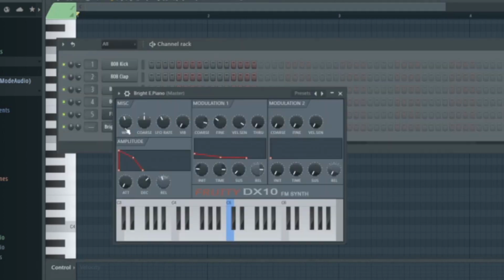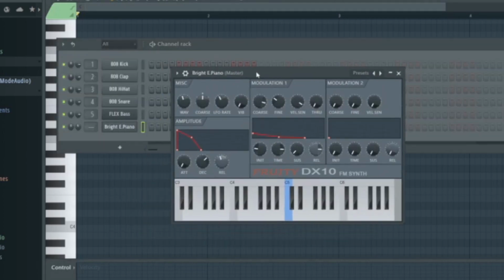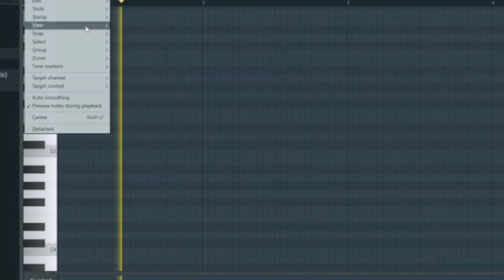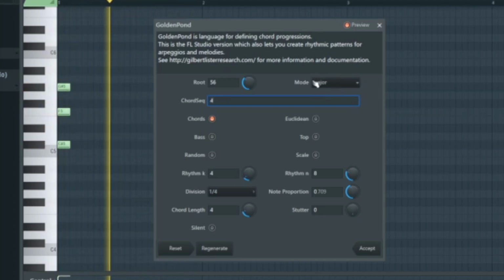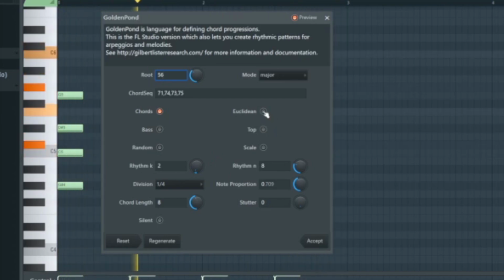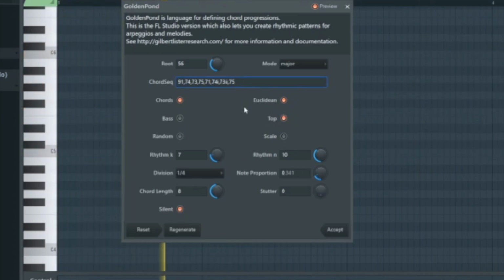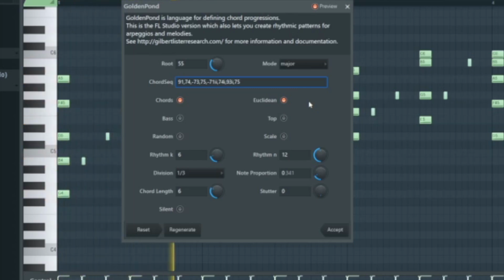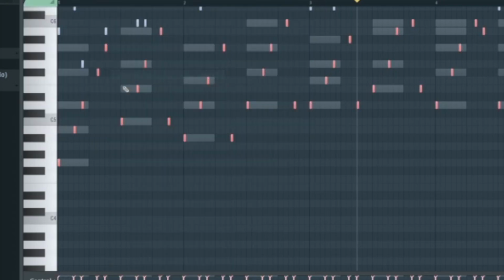My Best Chord Progression Tool Yet!!!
GoldenPond is the programming library / tool I've been working on for the last couple of years to help me learn about and use chord progressions in my music. I just released version 0.3.0 and so it's a good time to talk about it.

Download the FL Studio Piano Roll Script I'm using in this video